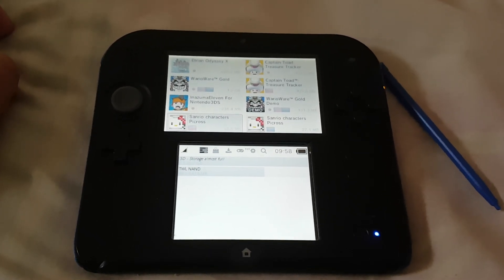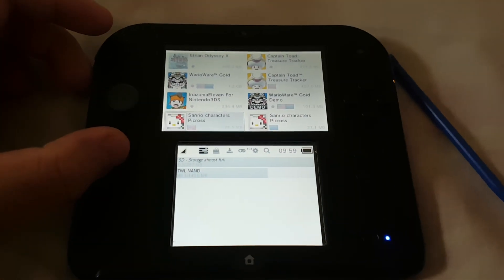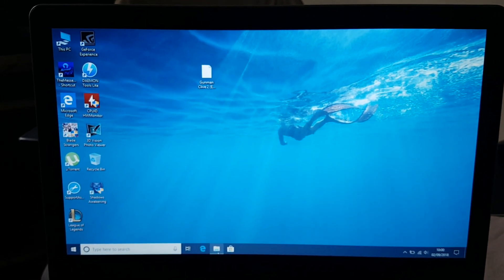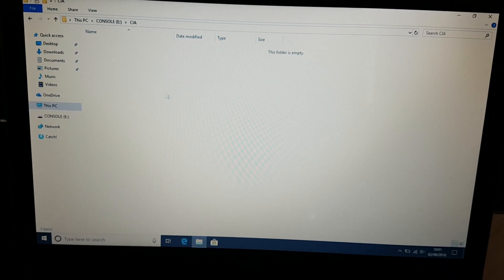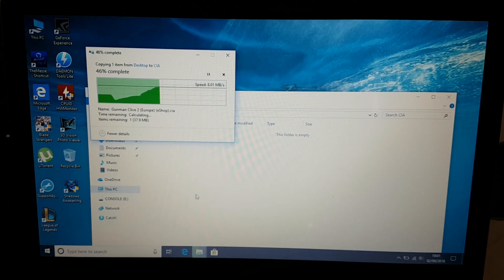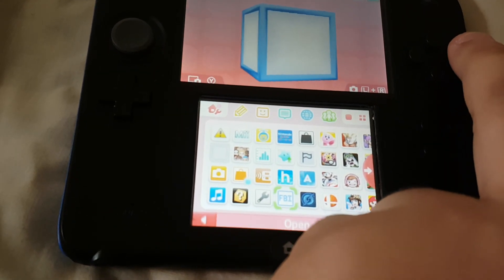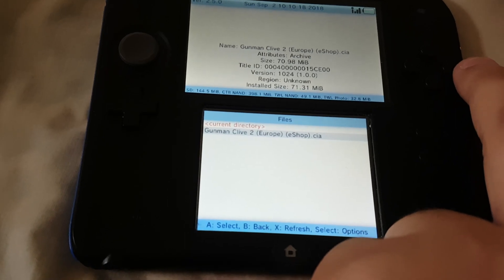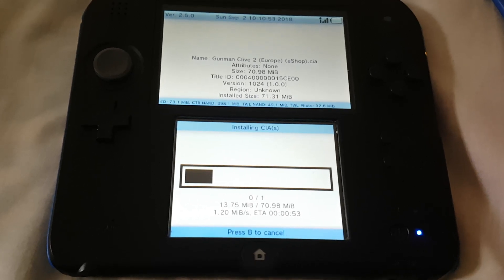Nintendo 3ds freeshop alternative || installing cia files through FBI || Road to 1000 SUBS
On this video i will show how to install 3ds game manually through FBI.